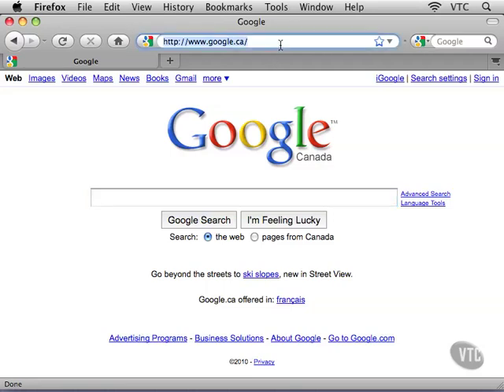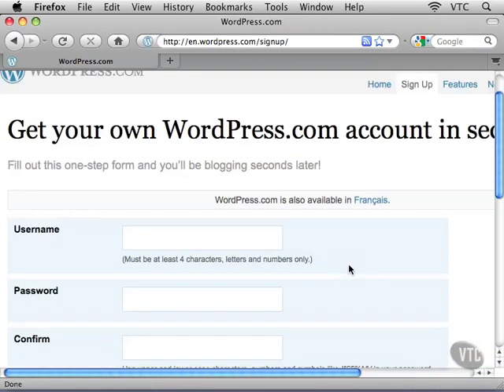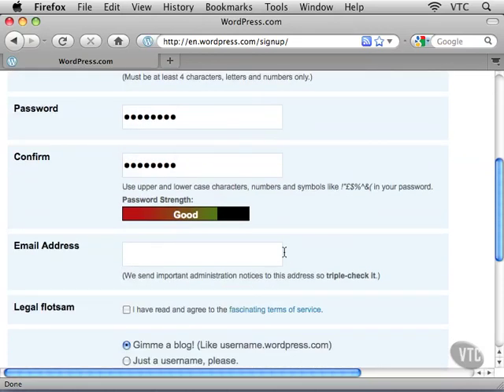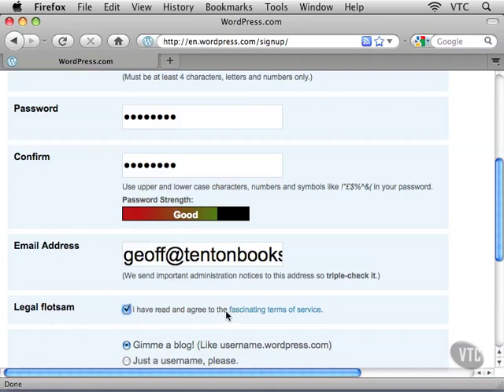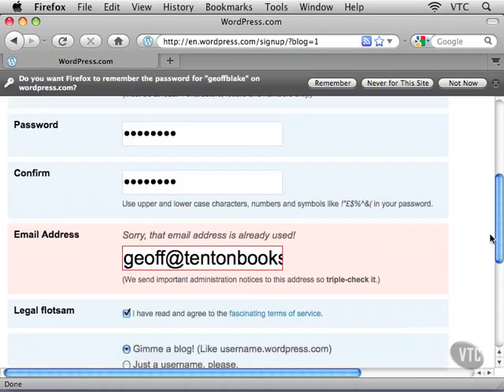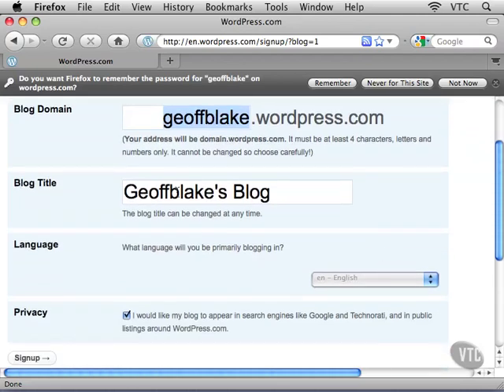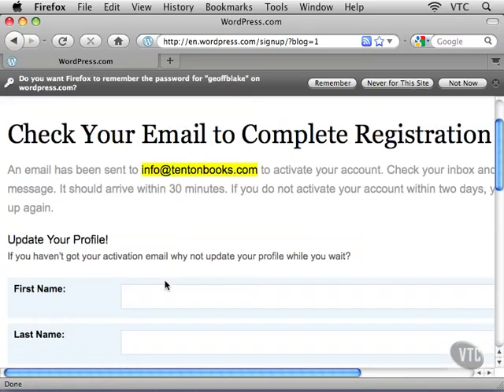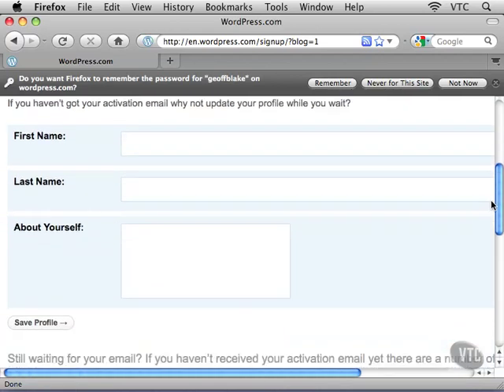04 Setting Up a Free Blog on WordPress com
Setting Up a Free Blog on WordPress com